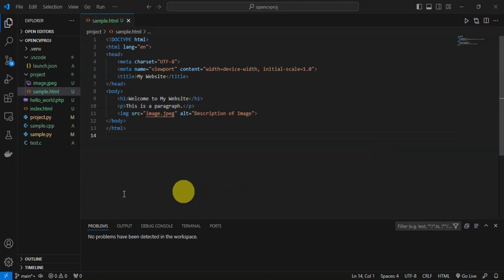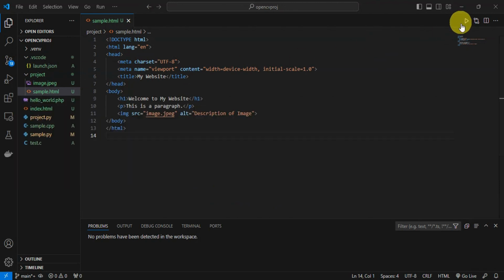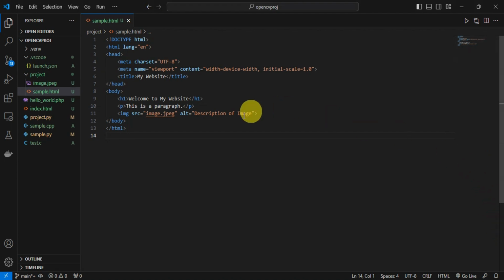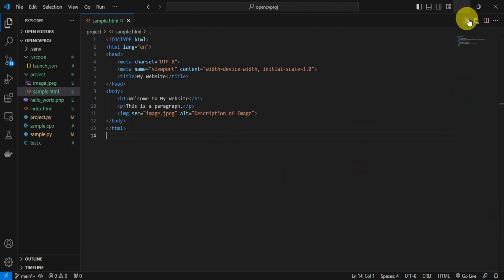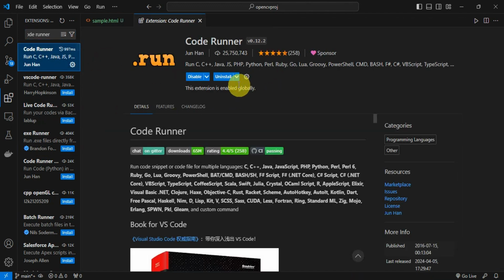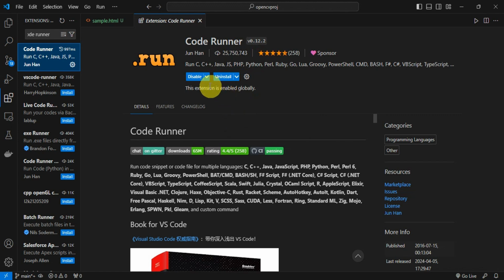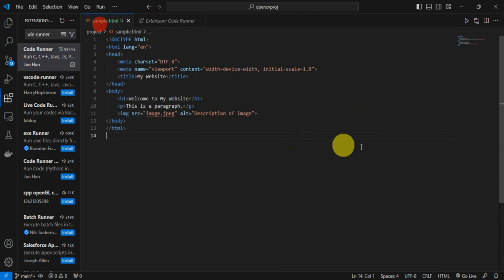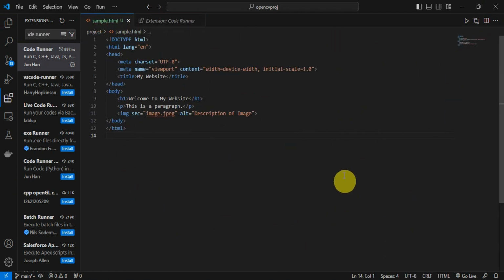How to Fix Run Button is Not Visible in Visual Studio Code | Run Button Not Visible in VSCode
If you're having trouble with the run button not showing in Visual Studio Code, this easy tutorial will walk you through the steps to fix it. Don't waste time searching for a solution, watch this video instead!